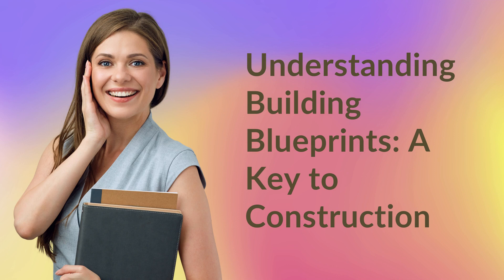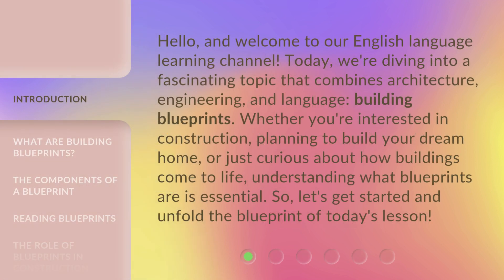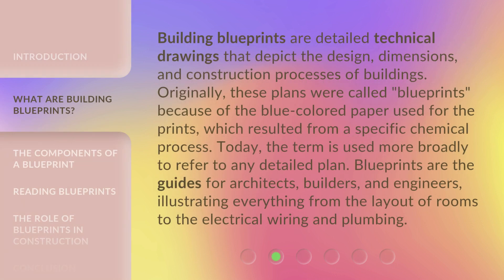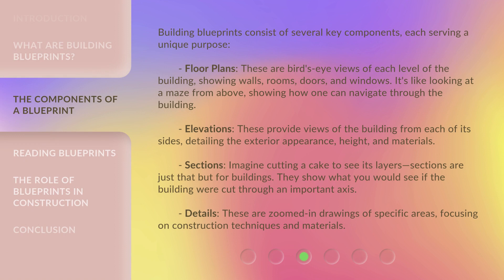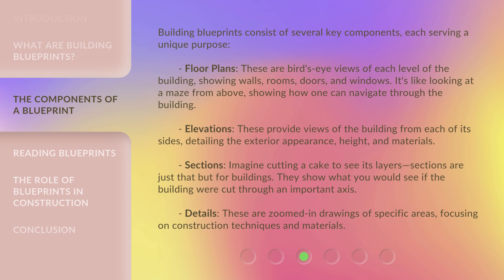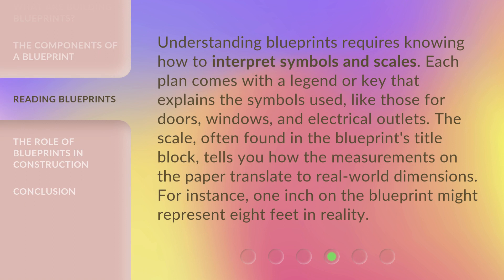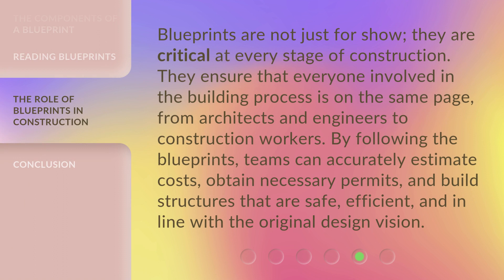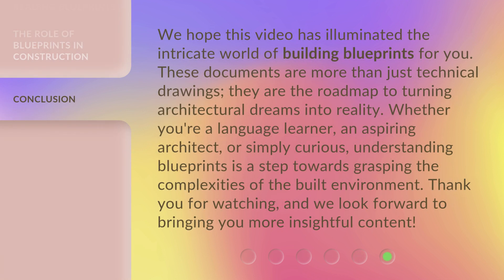Understanding Building Blueprints: A Key to Construction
Blueprint Breakdown: Unveiling the Secrets of Construction • Unlock the mysteries of construction with this comprehensive guide to understanding building blueprints. Learn how these key documents are essential for successful construction projects.

00:00 • Introduction - Understanding Building Blueprints: A Key to Construction
00:38 • What Are Building Blueprints?
01:14 • The Components of a Blueprint
02:07 • Reading Blueprints
02:38 • The Role of Blueprints in Construction